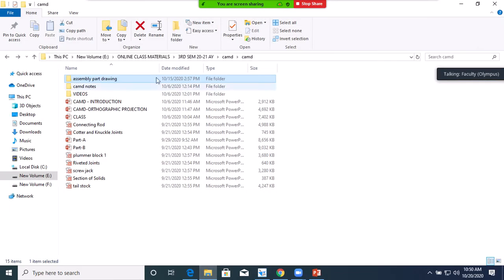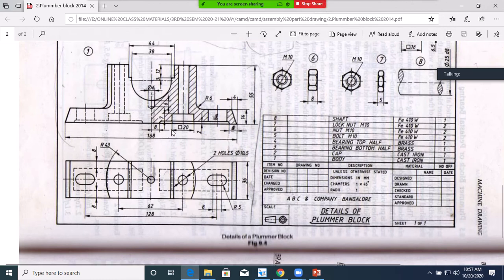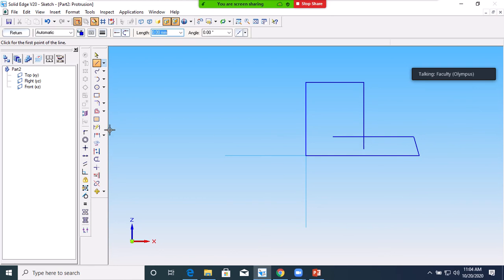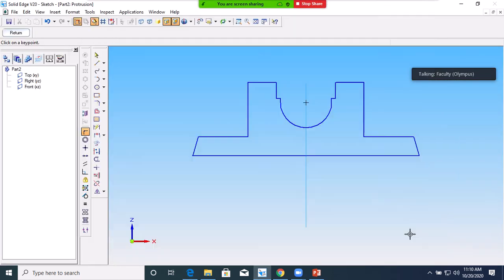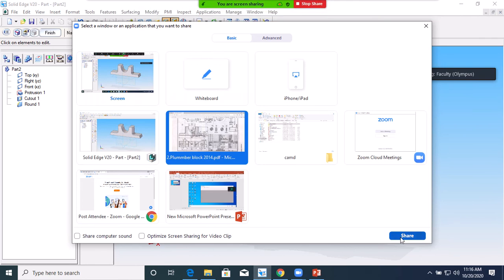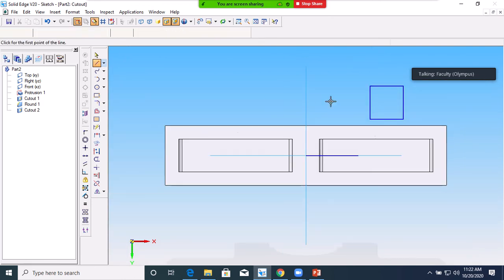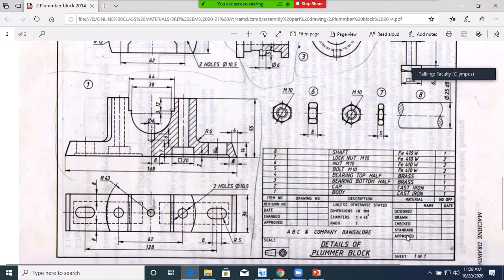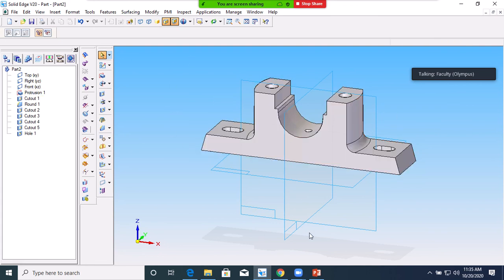plumber block main body